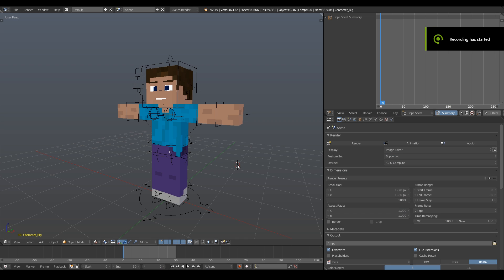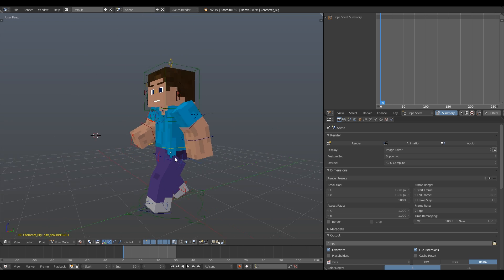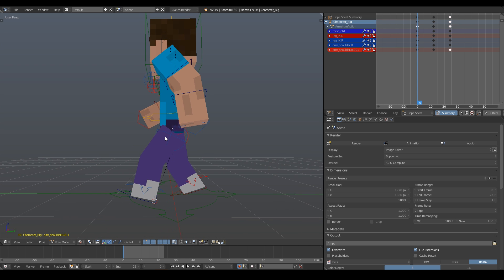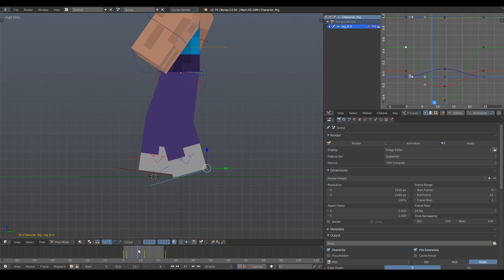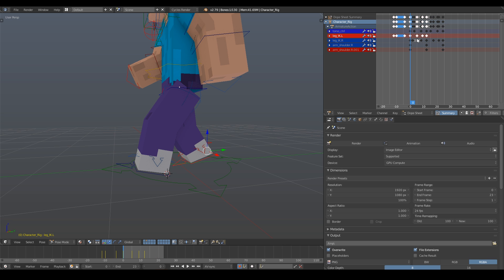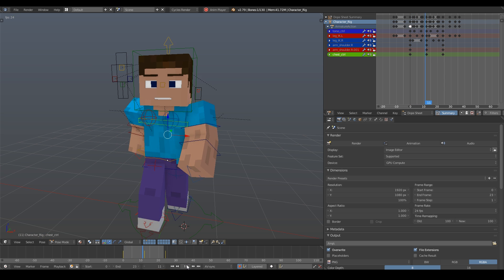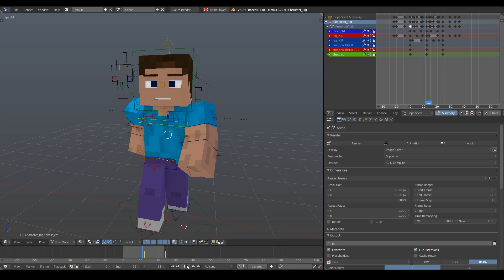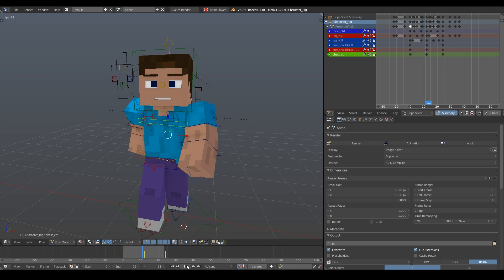Making a Minecraft Animation | Part 3: Walk Cycles (Tutorial)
This is the third part of our tutorial series on how to make Minecraft animations in Blender Cycles

This part covers how to animate a walk cycle using the ZAMination Rig by Buttered Kieran in Blender

Software: Blender
Edited In: Adobe Premiere

Rigs: Buttered Kieran